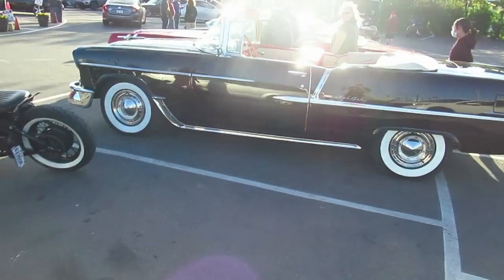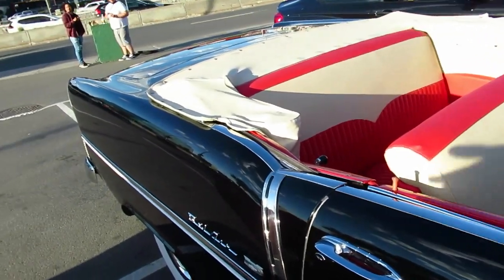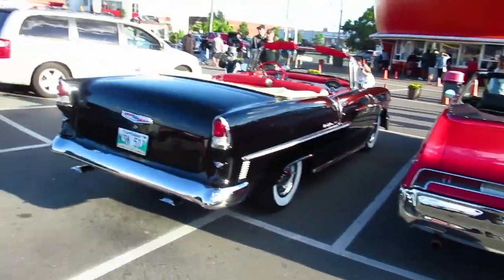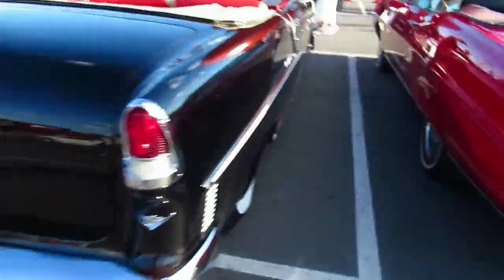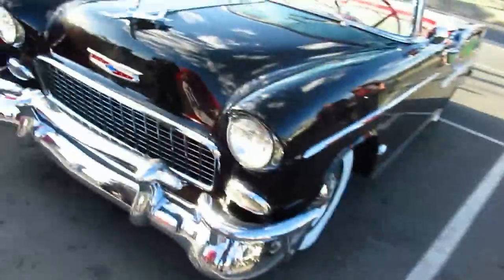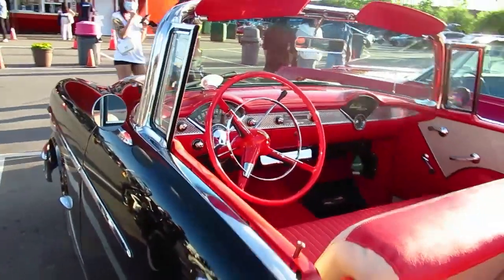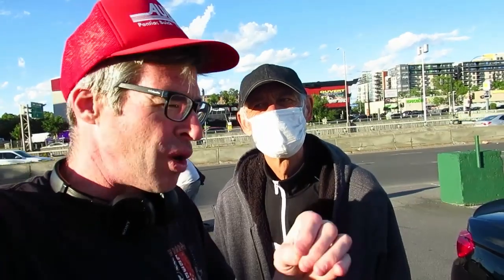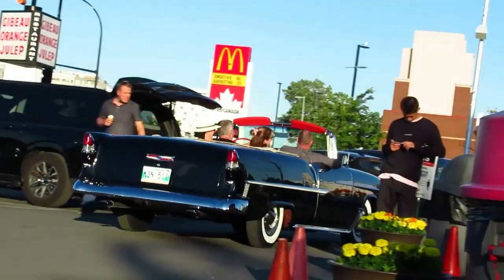6 24 21 PROFANITY STUNNING 55 CHEVY BEL AIR CONVERTIBLE IN MONTREAL